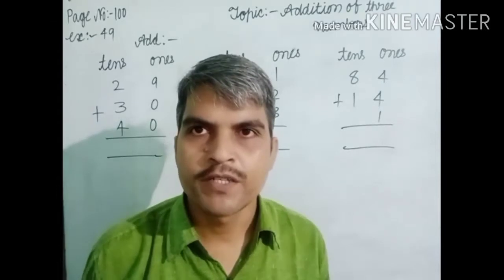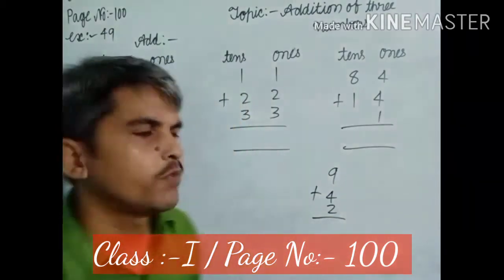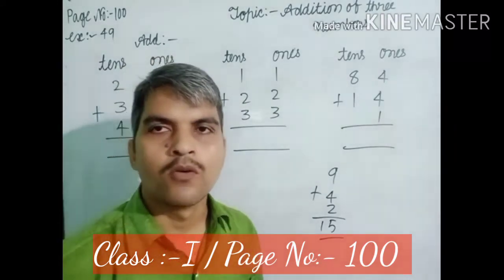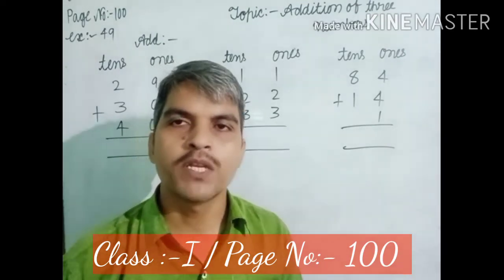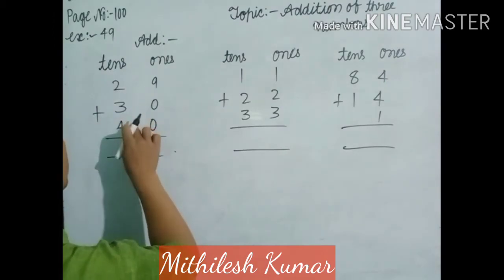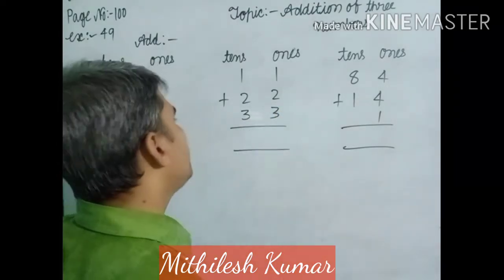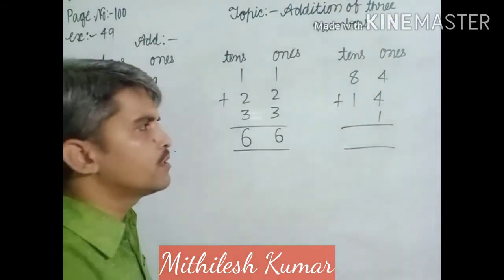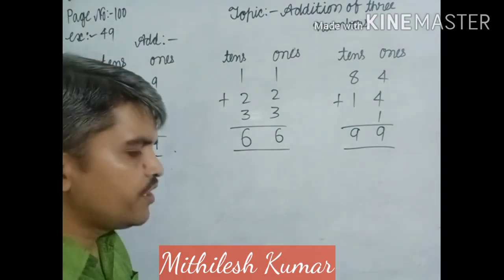Class-1, Topic:- Addition of three numbers,Page No:-100